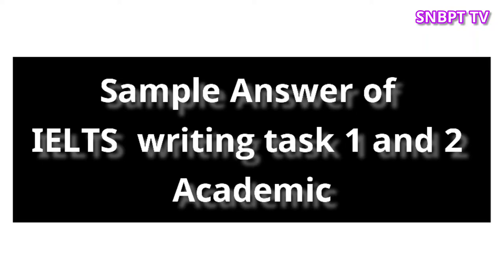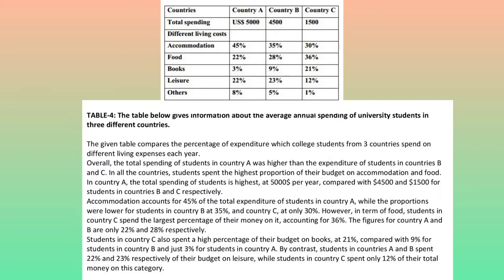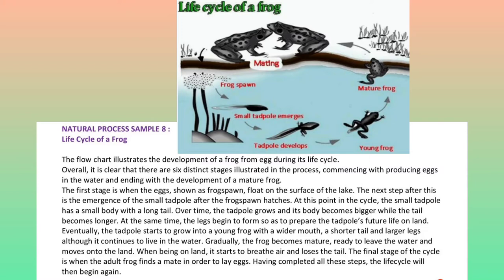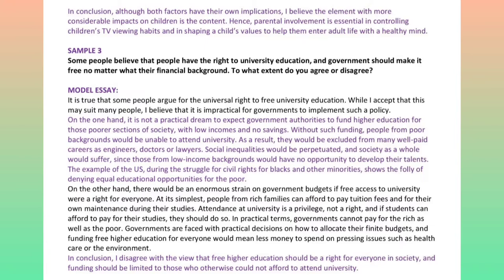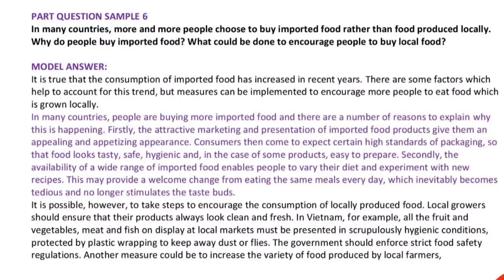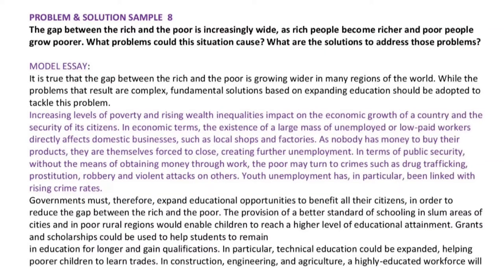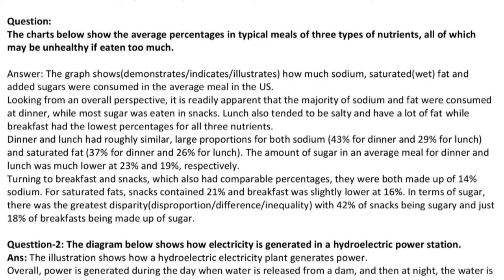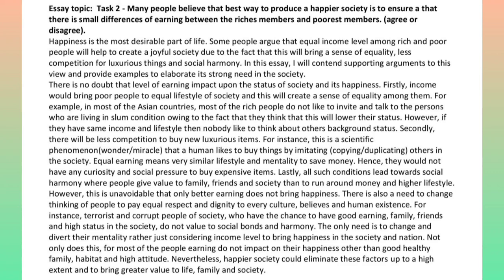IELTS writing task 1 and 2 -Sample Answer (Academic)